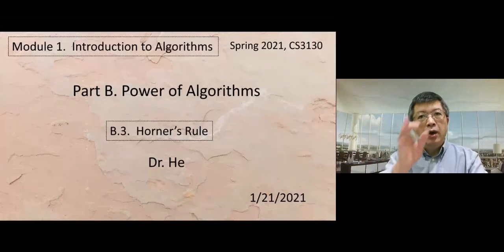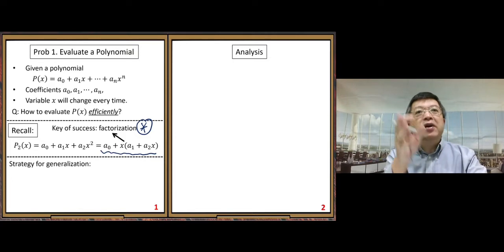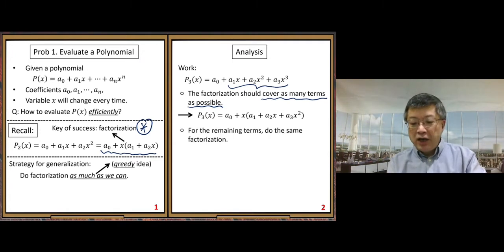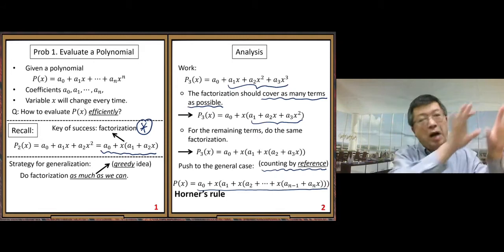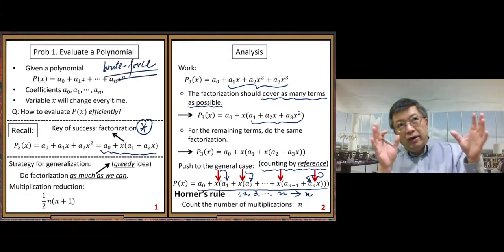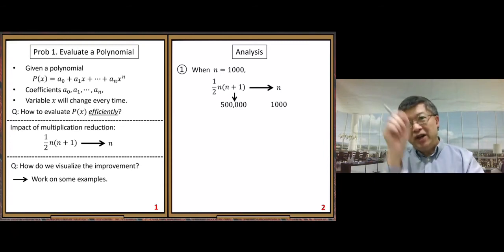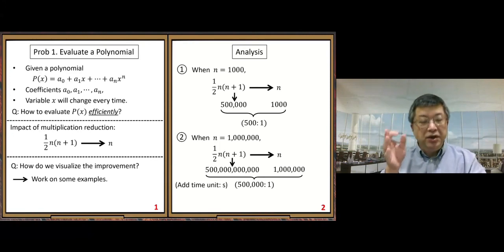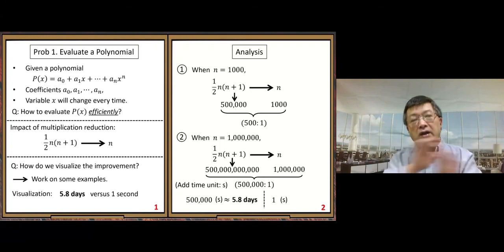PCS3130M1B3_HornersRule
This video is for teaching at UMSL:  CS3130, Spring 2021, Module 1, Part B.3  Horner's Rule